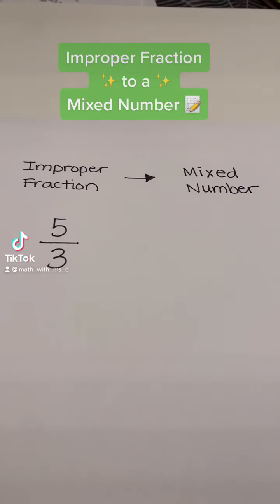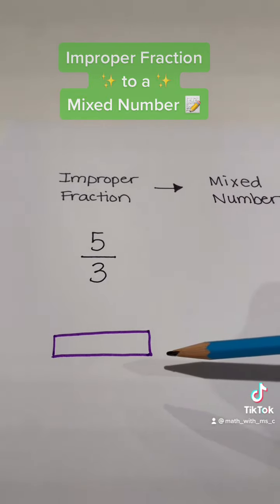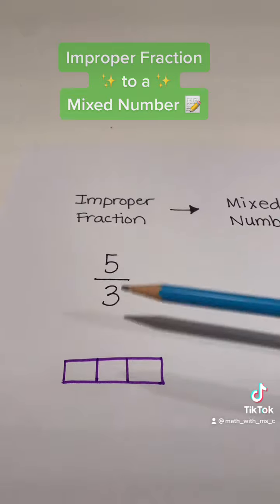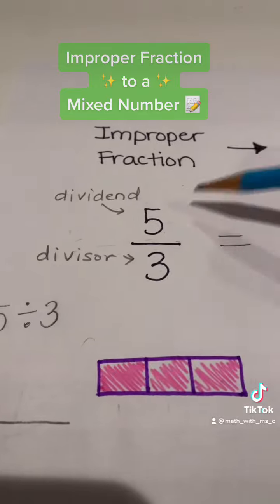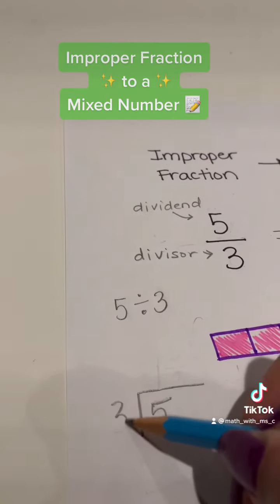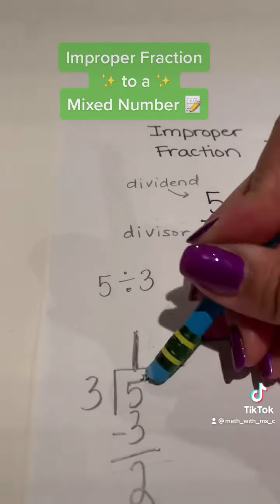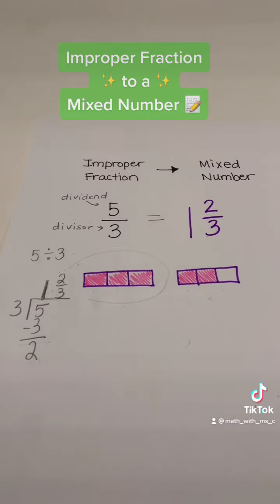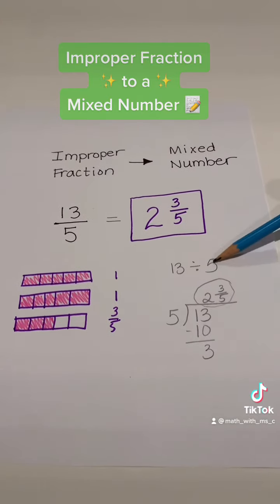Changing an Improper fraction to a mixed number